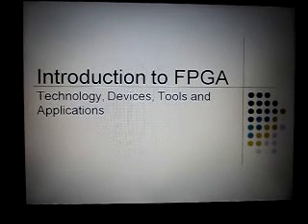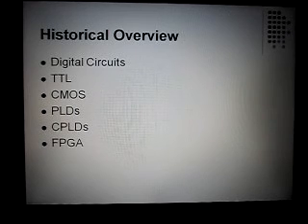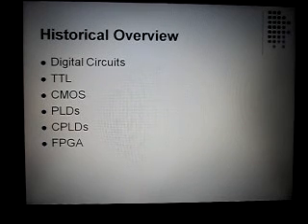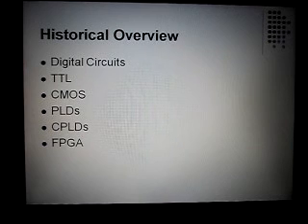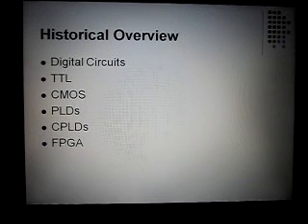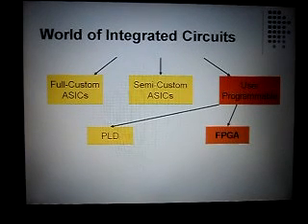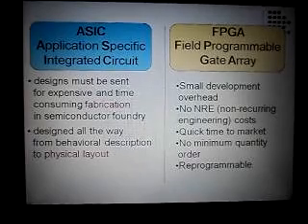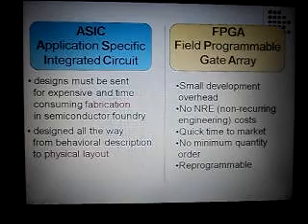Introduction to FPGA Part-II